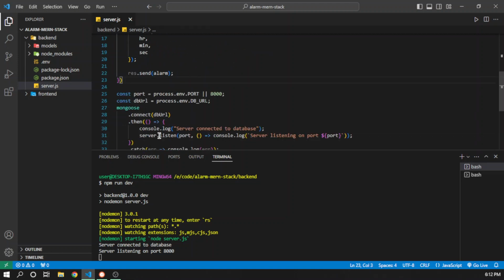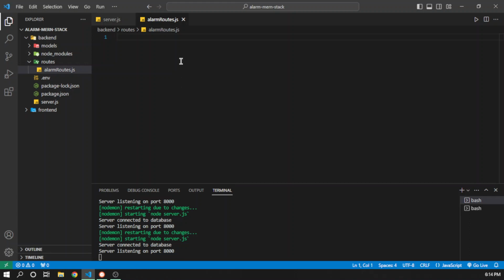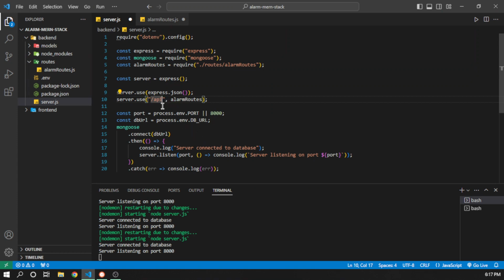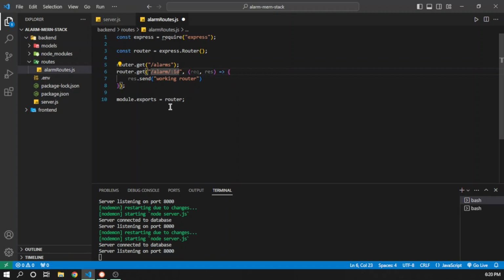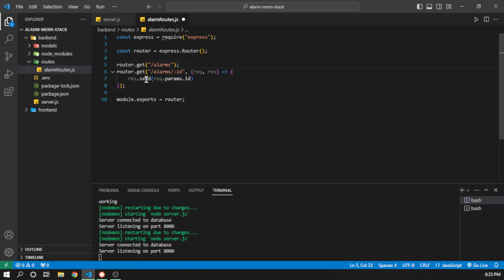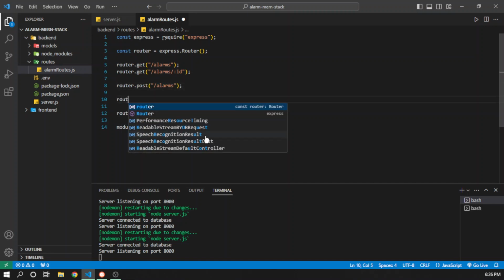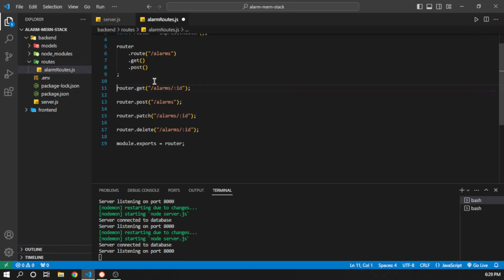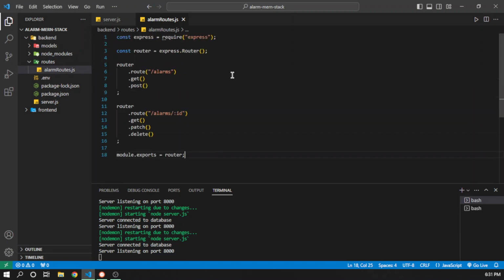Build an alarm app with the MERN stack #3 - Express routing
In this series where we are building a complete alarm web app using the MERN stack this fourth part aims to teach you routing in Express JS in detail.